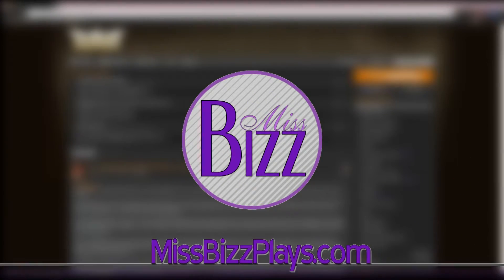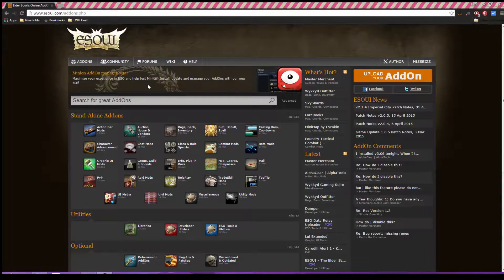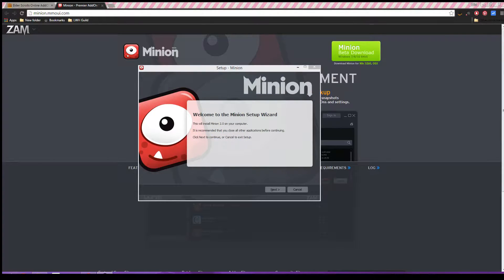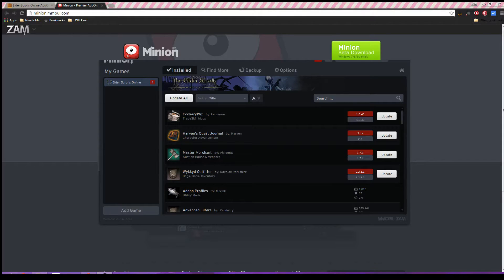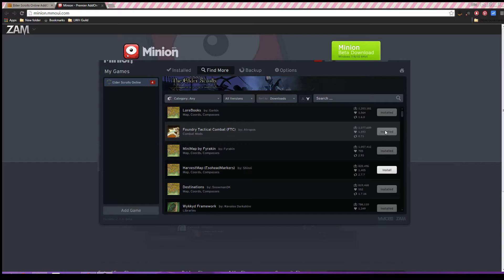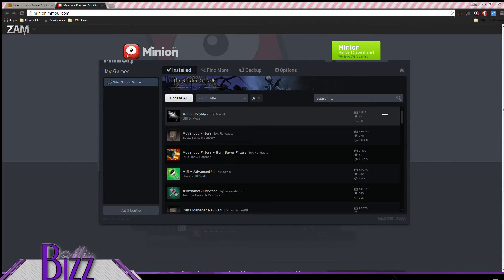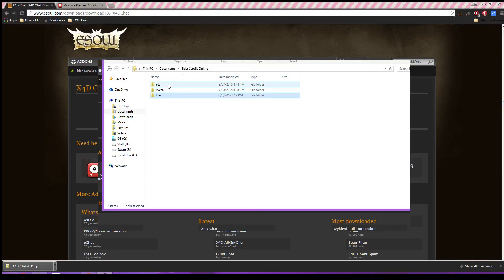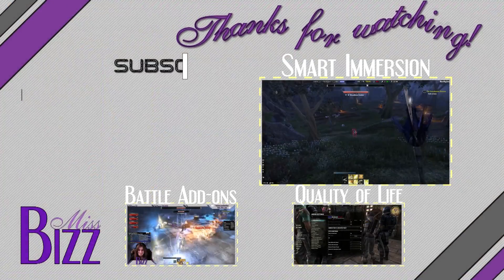How to Install Addons for ESO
This is a quick video on how to install add-ons for ESO. For Elder Scrolls Online you are best using the minion add-on manager. It's a rough guide but I hope it helps you enough to get you started!